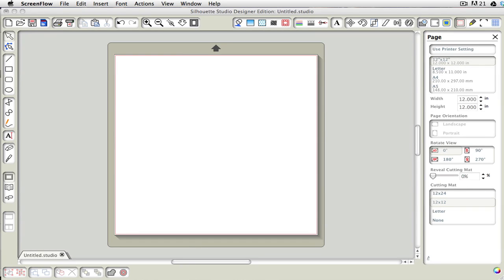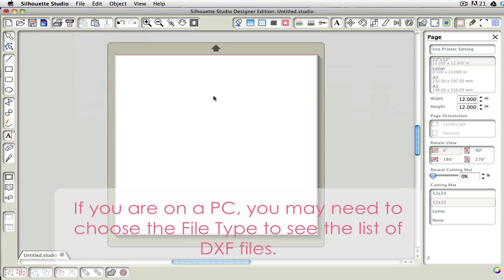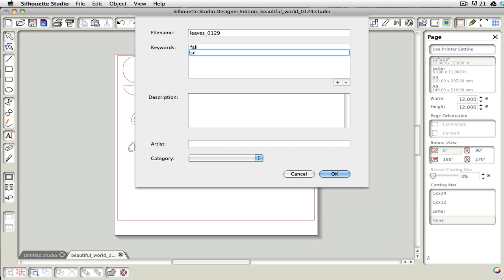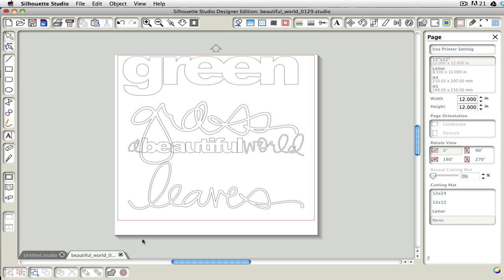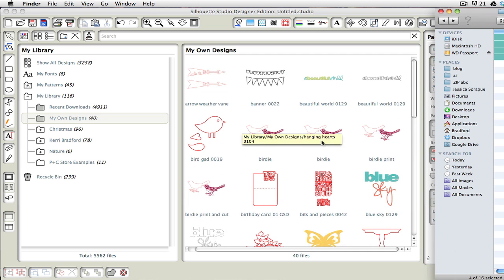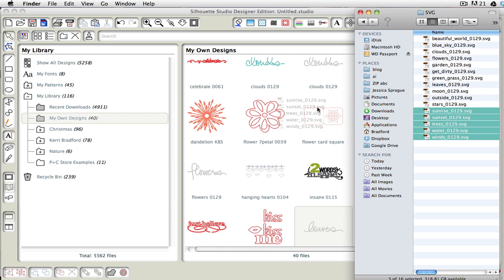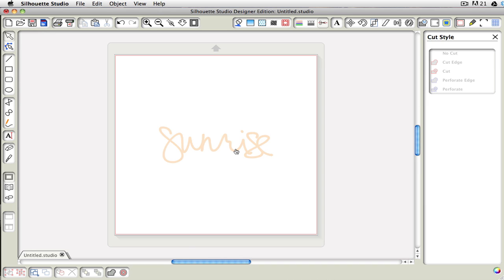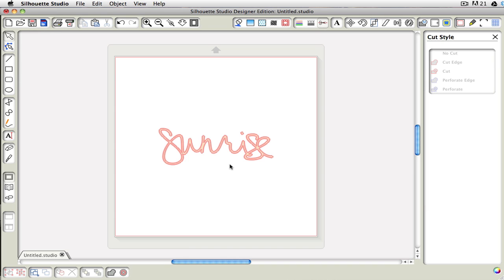How to Import DXF/SVG Files In Studio + Designer Edition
This video shows you a few tips and tricks on getting DXF files into the standard Silhouette Studio as well as getting DXF and SVG files into the Designer Edition.